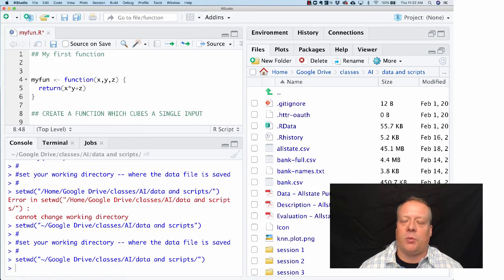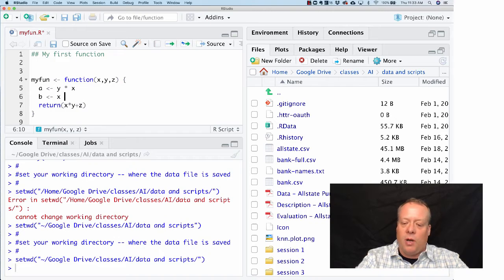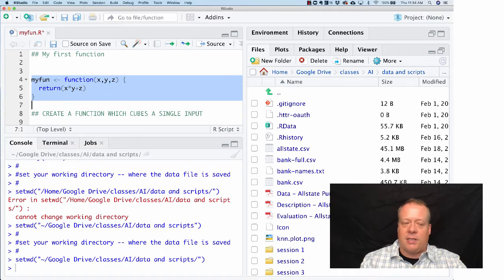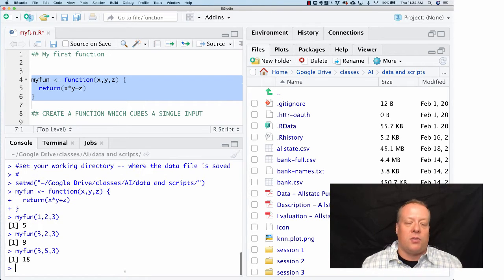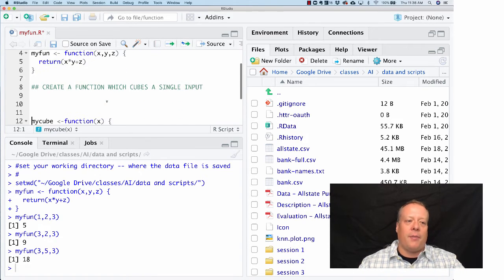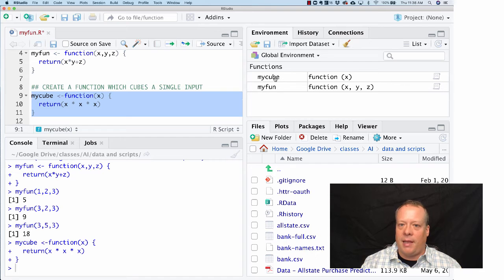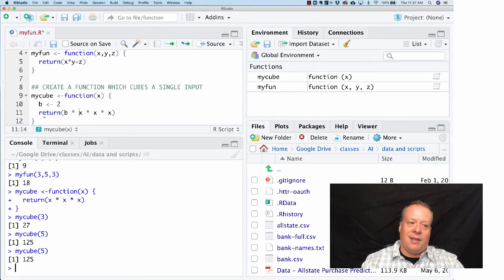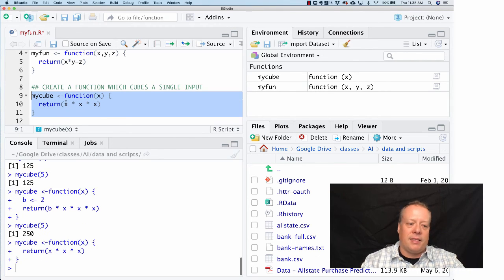MBA - AI - Functions in R